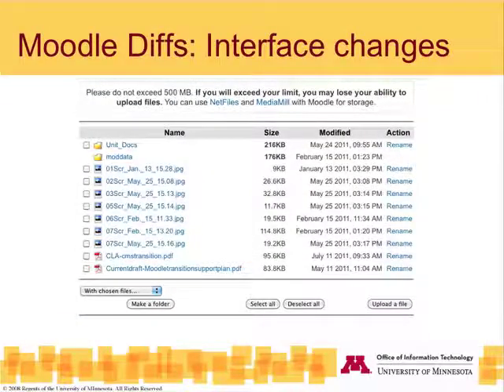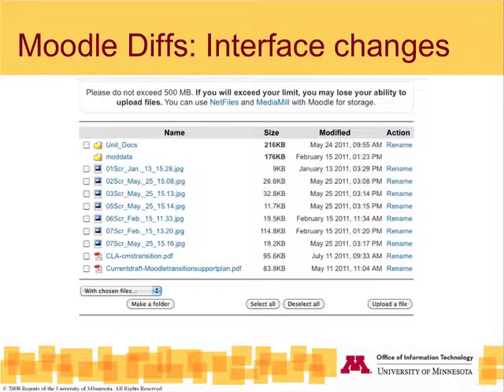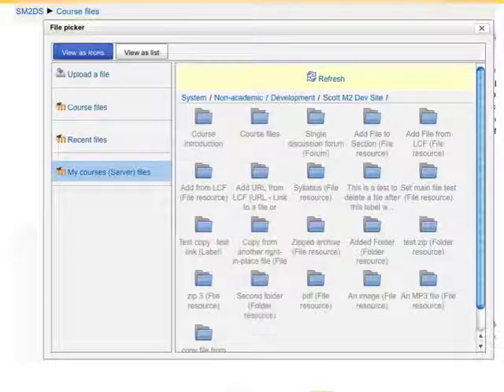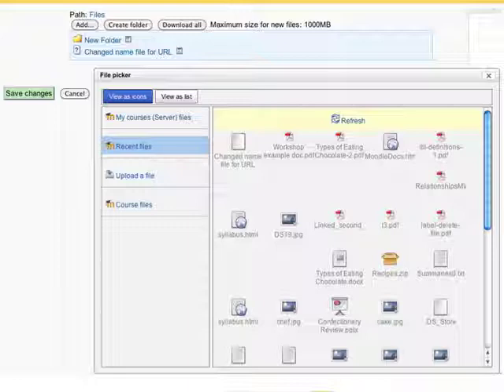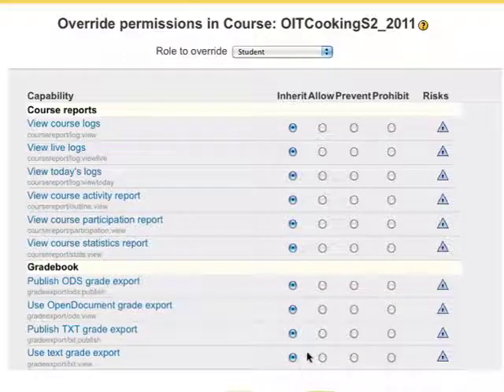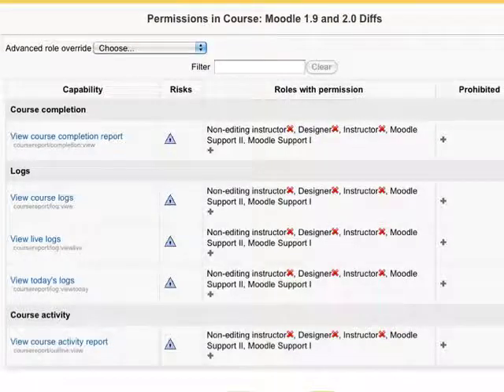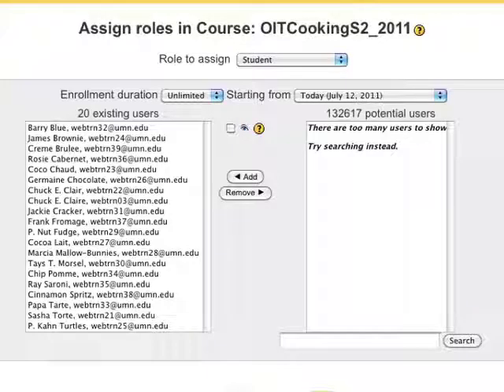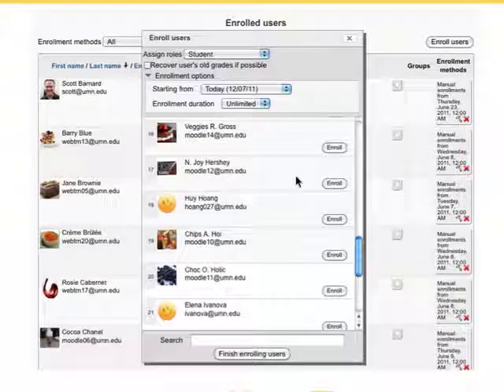Moodle 2.0: What is Different from Moodle 1.9 - Interface Differences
This video covers interface differences between Moodle 1.9 and Moodle 2.0.

Moodle is an open source course management system. Instructors can create course websites that include text, multimedia learning resources, and activities. A rich set of tools and features are included to enable collaboration and group participation. These tools can be used to teach classes completely online, to enhance traditional classes, and to support hybrid learning environments.